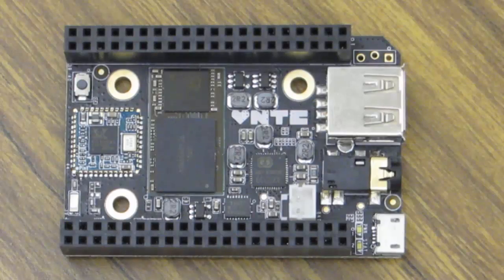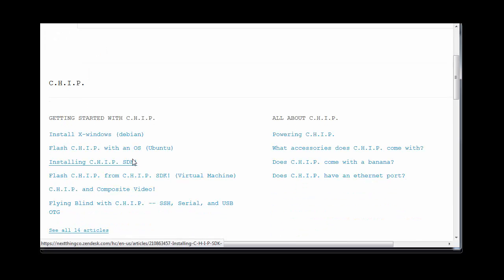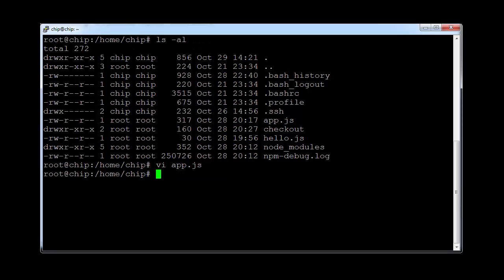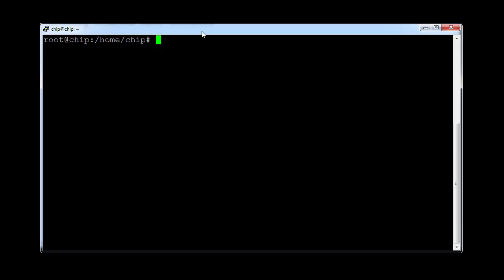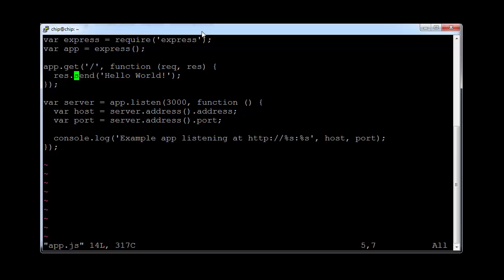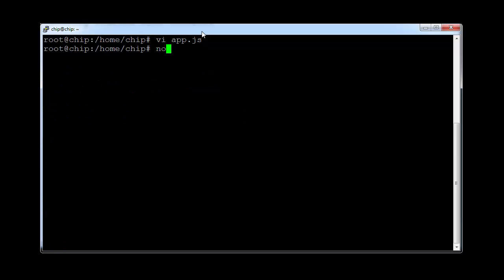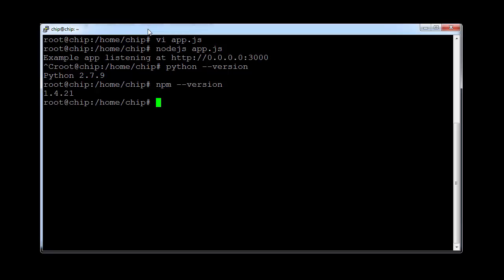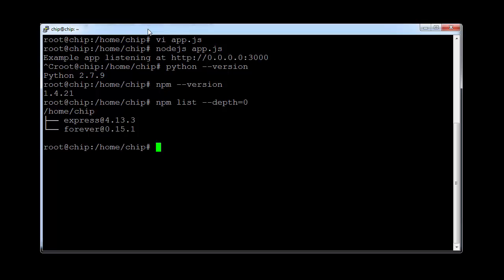CHIP $9 computer walkthough and review to "hello, world"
A first look and walkthough of the CHIP $9 computer, up to running Node and Express to serve a trivial website.

The install process was:

- Install Debian from bare metal.

You also need to get the Wi-Fi up and running with nmcli
The entire process was headless over USB, not using a screen and keyboard.

- Install CURL
- Install Node:
- Install NPM
- Get packages
   npm install -g forever
   npm install express
- Install VIM
   - apt-get install vim

Next video will be blinking an LED.

This video was made using an Alpha version of the CHIP.